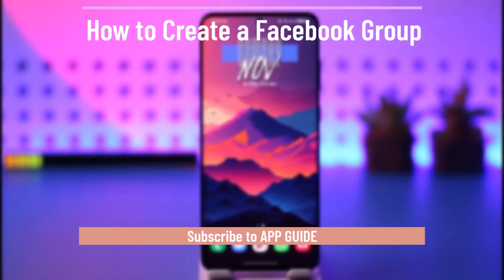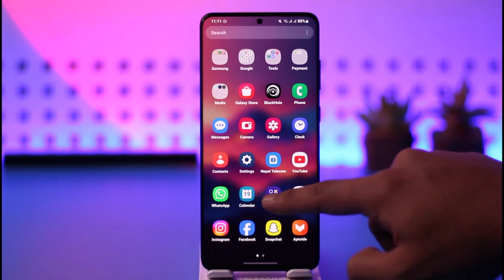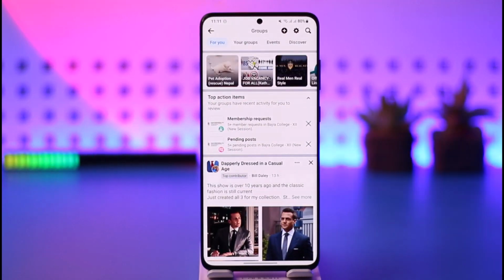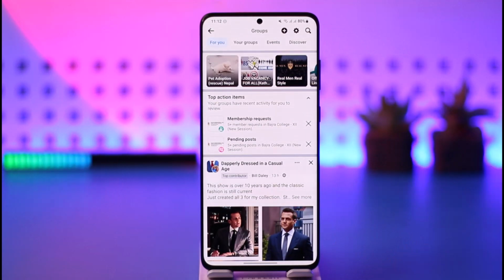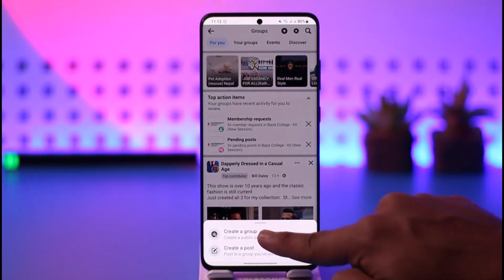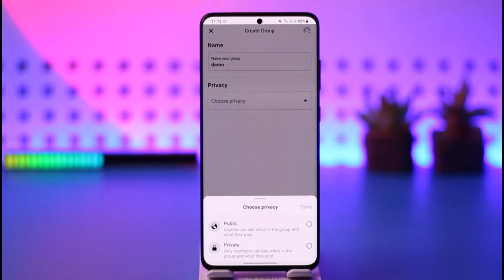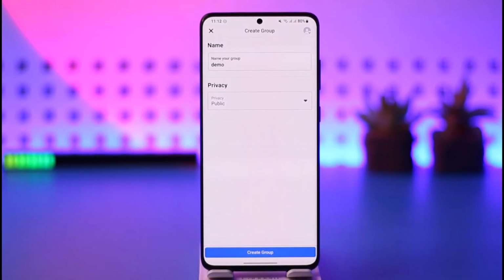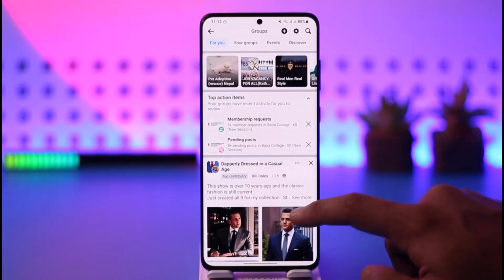How to Create a Facebook Group !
This video guides you through an easy step-by-step process to create a Facebook group. So make sure to watch this video till the end.

~ Chapters:
0:00 Introduction
0:10 Create a Facebook Group
1:15 Conclusion